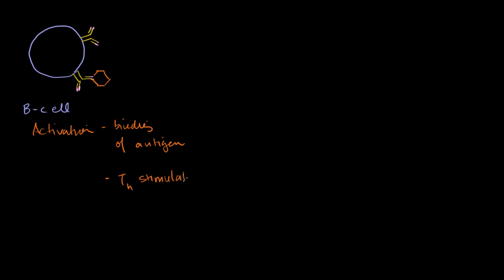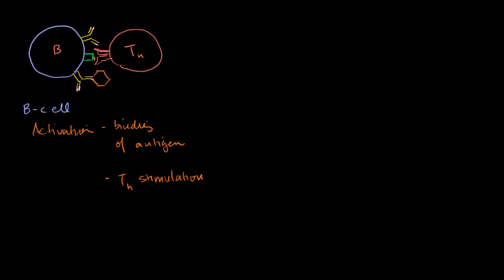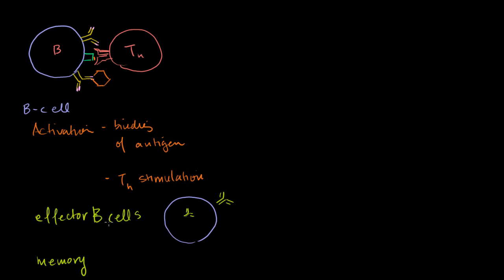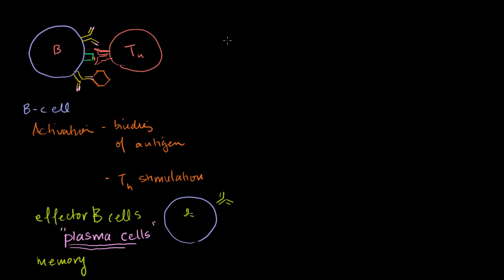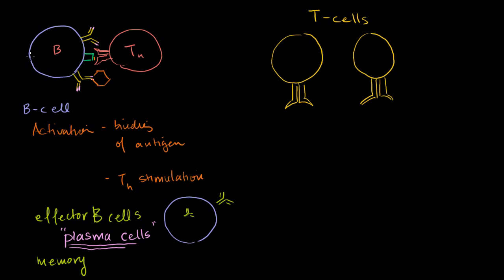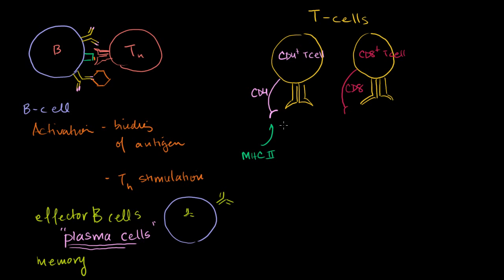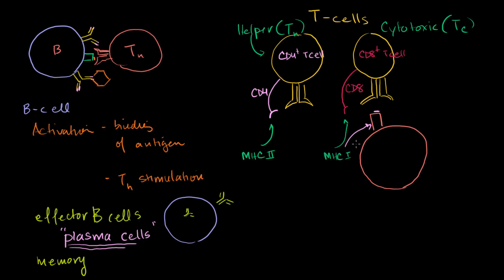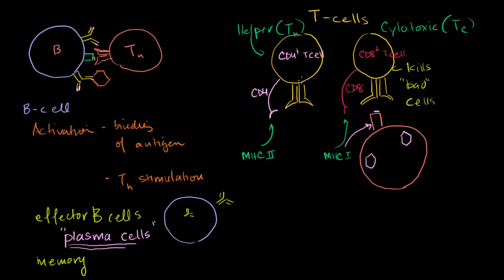review of b cells cd4 t cells and cd8 t cells